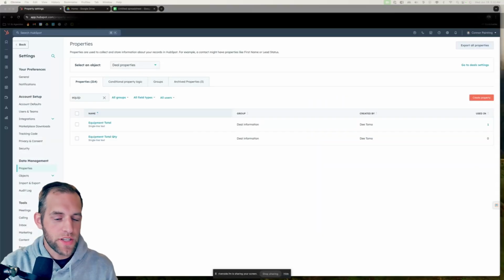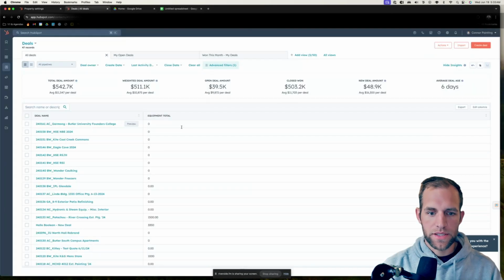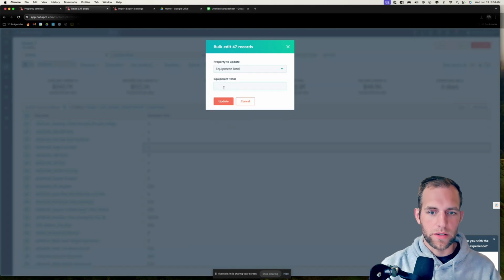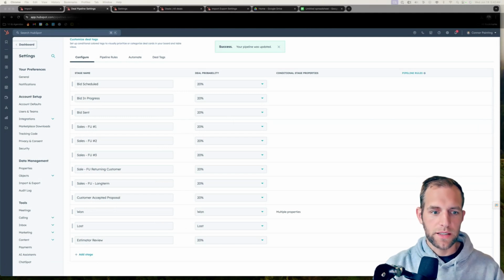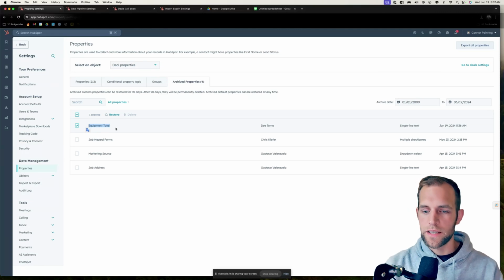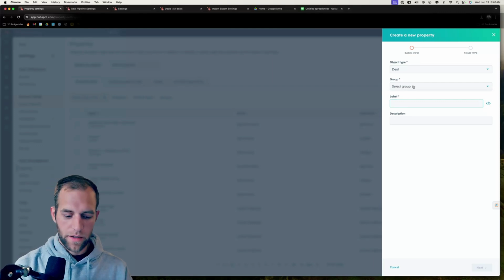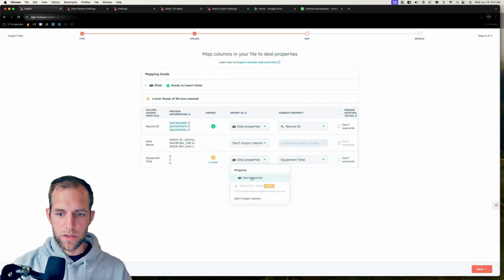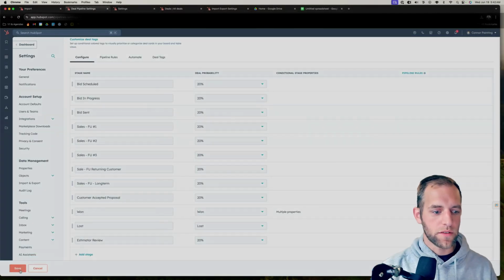How to Change a Property Type in HubSpot from a Text Field to a Number Field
🔄 How do you convert property types in HubSpot? In today's video, I'll guide you step-by-step on how to change a single line text field to a currency field without disrupting any automations or integrations. Curious about the process? Let's dive in! 👨‍💻💡

Get Involved: 💬
Have you ever had data loss while updating property types? How did you resolve it? 🤔
Timestamps ⏱
[0:00] Export Deals with Equipment Total
[1:12] Delete Equipment Total Property
[6:15] Create New Currency Property
[6:42] Import Data to New Property
[8:28] Make New Property Required